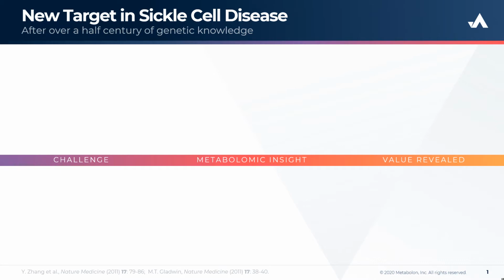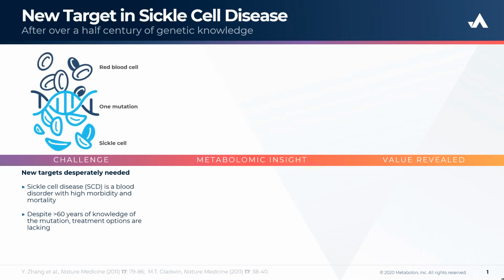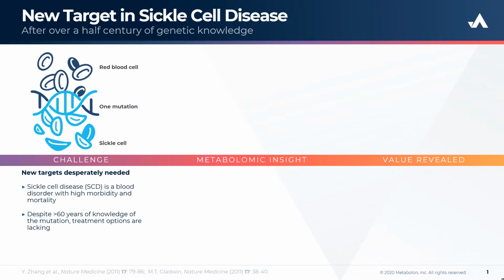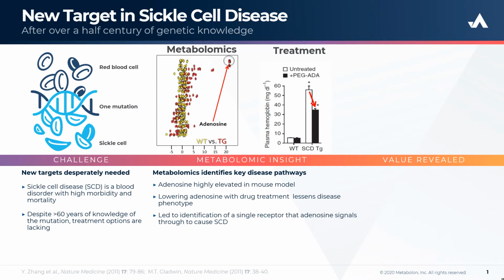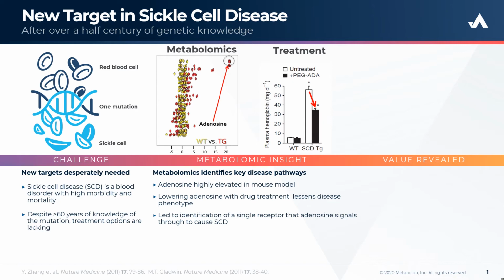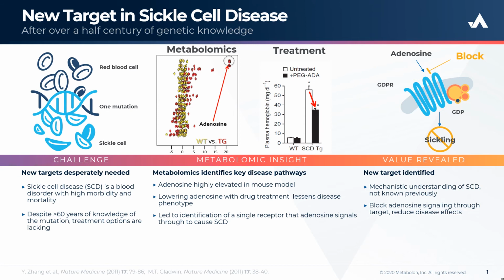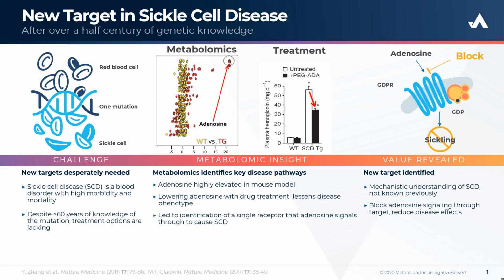New Target in Sickle Cell Disease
Welcome to the first in a series of case studies illustrating how metabolomics can help you unlock your biomarker discovery program. These will showcase Metabolon clients’ achievements in discovery, preclinical, and clinical research.

In this example, our client leveraged metabolomics insights to reveal an unknown pathway and a promising target for a new drug.